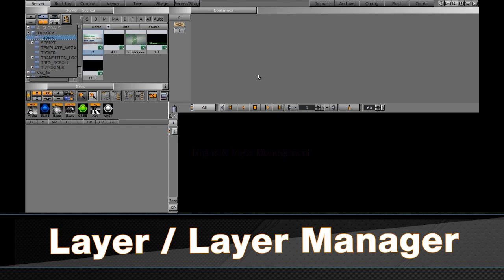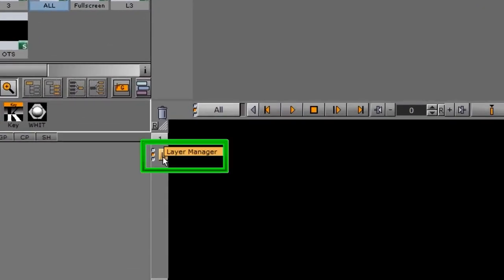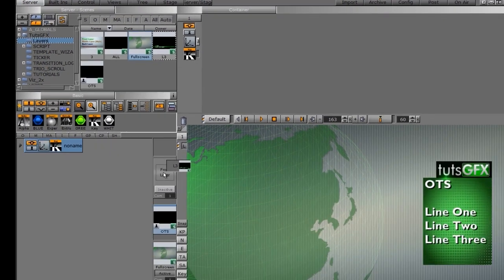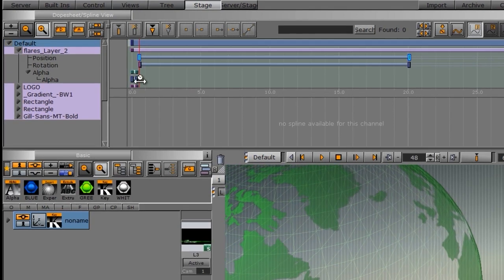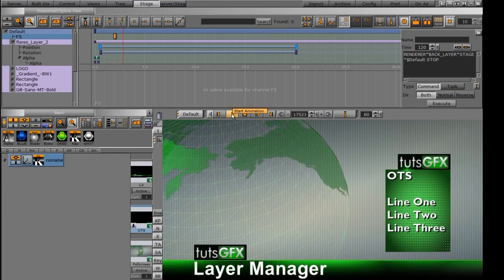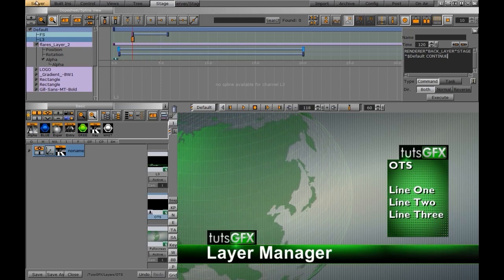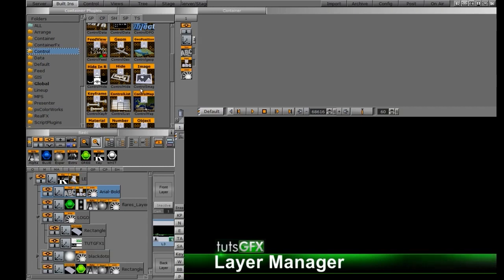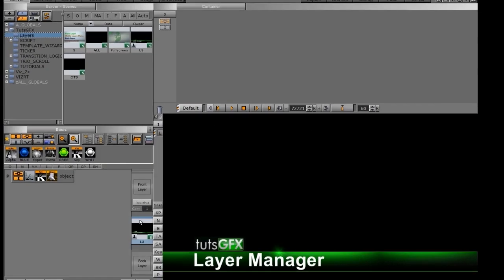Vizrt Artist 3 Layers & Layer Manager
Learn about Vizrt layers and the layer manager with Vizrt Artist 3.  By default there are three layers; a front, middle, and back in which you can stack graphics. This video explains in depth how this works and how you can manage the settings for your scenes.

-Learn what Vizrt layers are and why they are used.
-Learn how to use the front, middle, and back layers in Vizrt.
-Learn about Vizrt Action Keyframes
-Learn how to write Vizrt Action Keyframes
-Learn about the Vizrt Control Objects plugins.